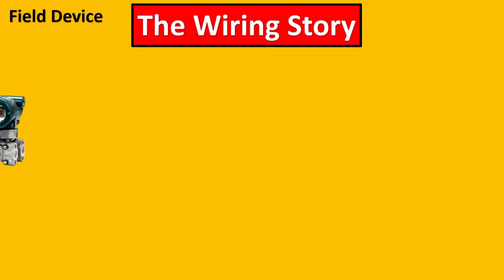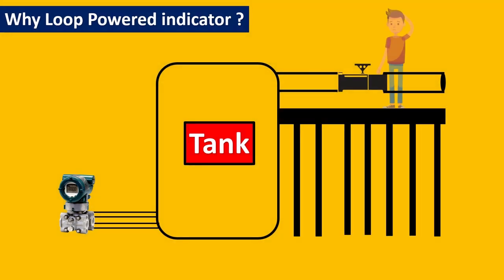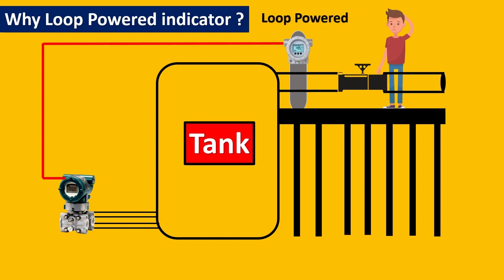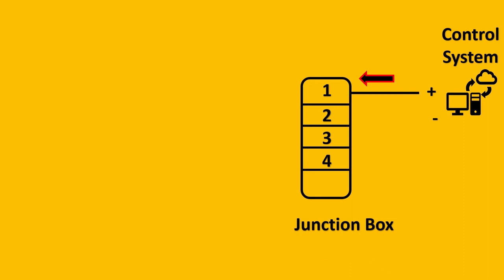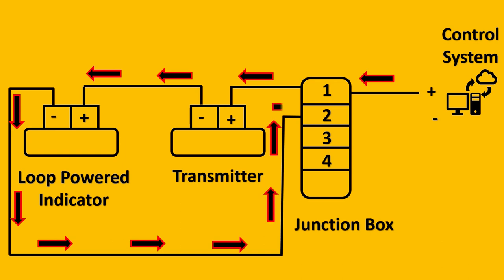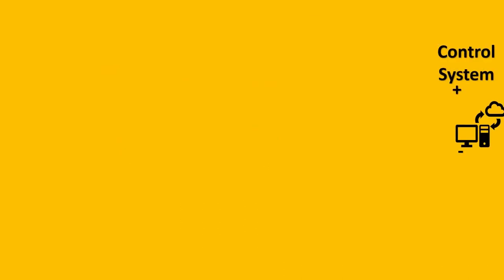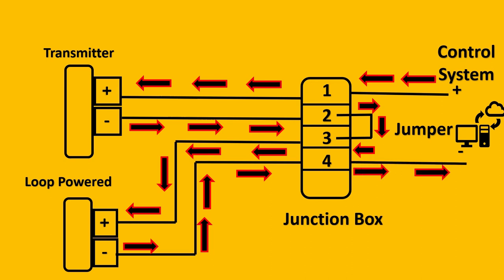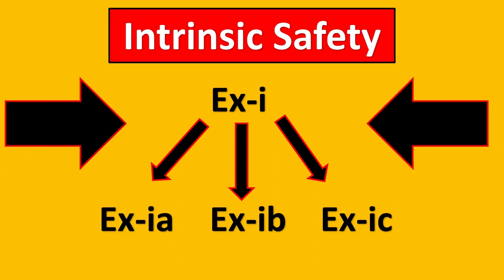Loop Powered Indicator WIRING diagram & WORKING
Loop Powered indicator is a two-wire 4-20 mA loop indicator, low power loop-powered indicator. Its excellent precision allows to indicate several measurements like pressure, differential pressure, flow, pH, temperature, acceleration and other. It has valve type connector standard EN 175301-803 (old DIN 43650 form A) male and female.

loop powered indicator wiring diagram is explained in above video